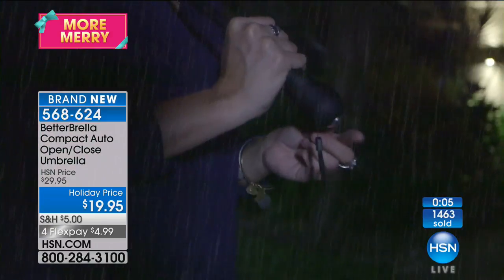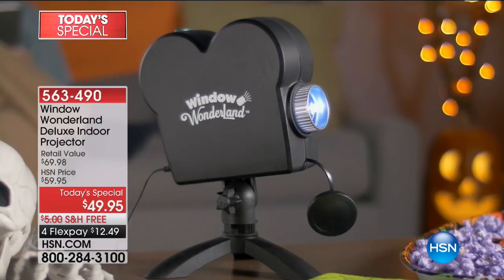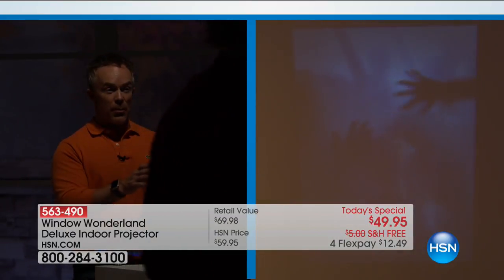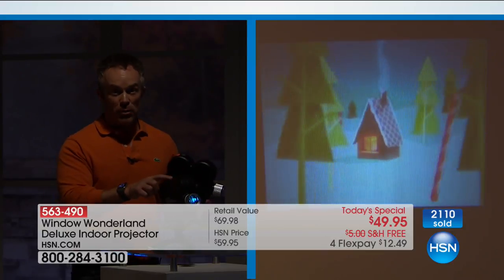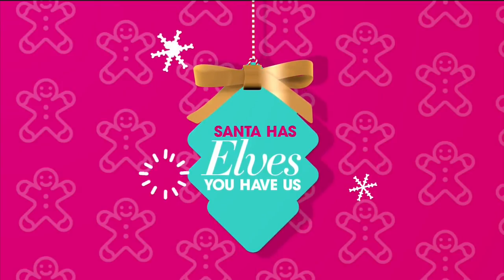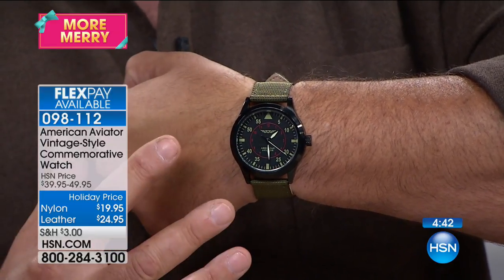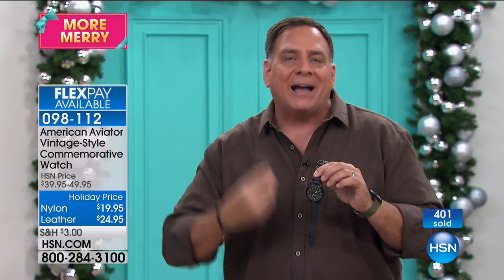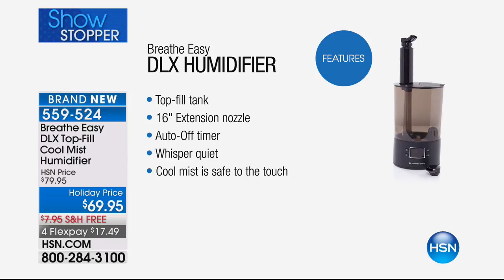HSN | Holiday Gifts & Solutions 10.02.2017 - 01 AM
Bring the magic of the Holidays gifts gifts, more gifts with gift solutions for all on your list.